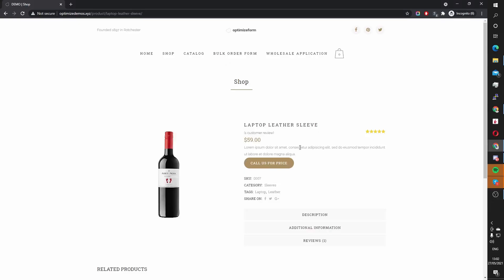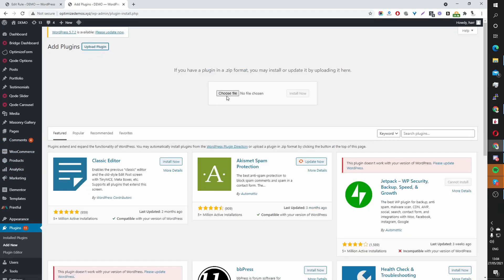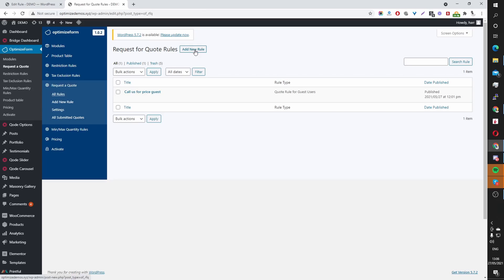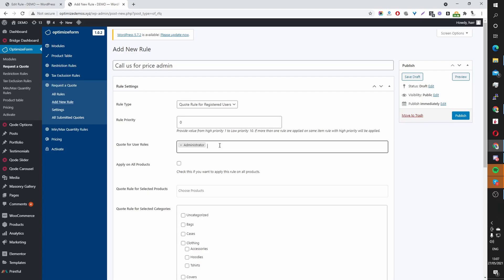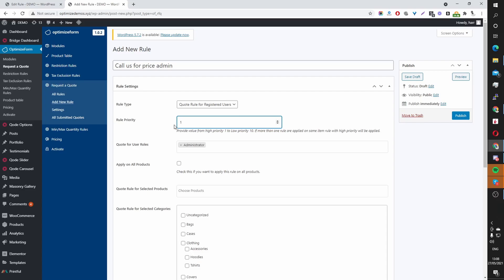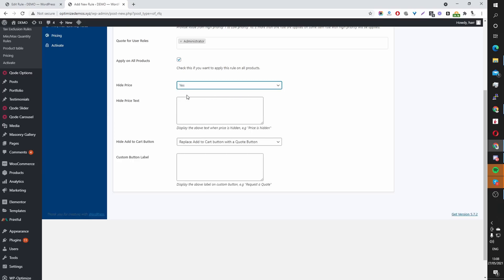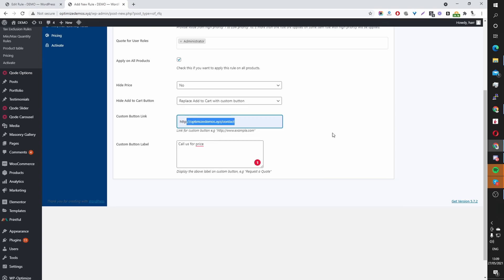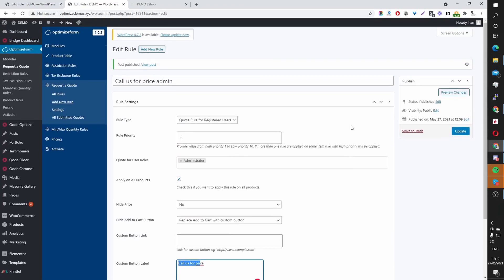How to Setup WooCommerce Call For Price (Step by Step)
In this video, I am going to show you how to set up a WooCommerce call for price in a few easy steps.

Whether you want to:
- Add a contact to purchase or order button
- Hide the price of the product
- Enable a quotation form
- Link to a contact page instead of the contact form